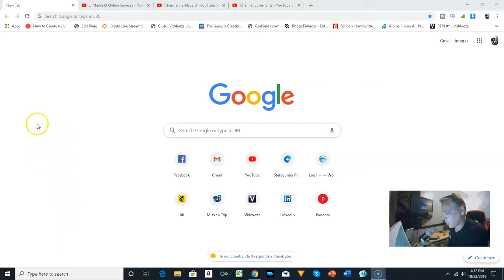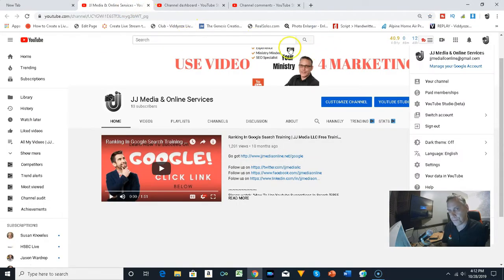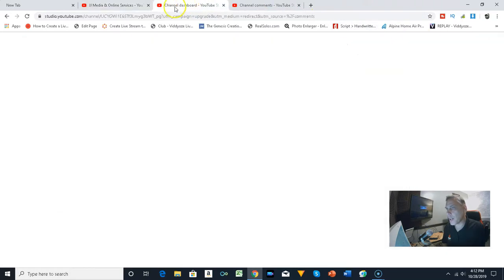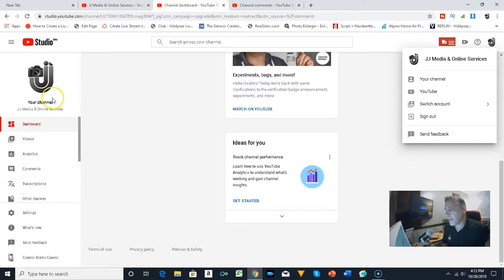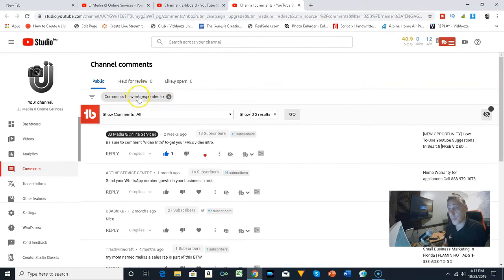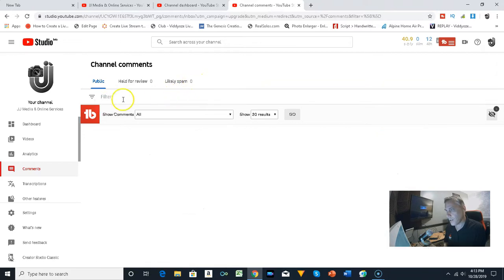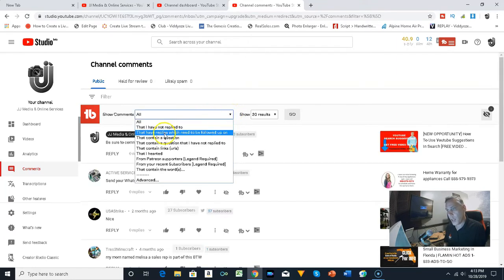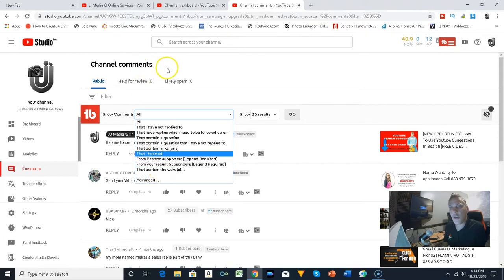how to use youtube comments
-James Powell